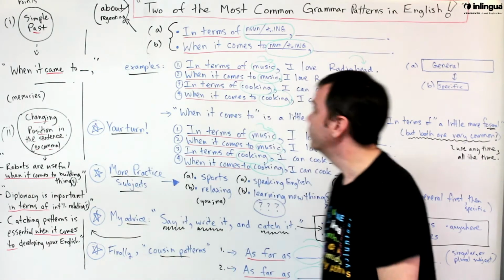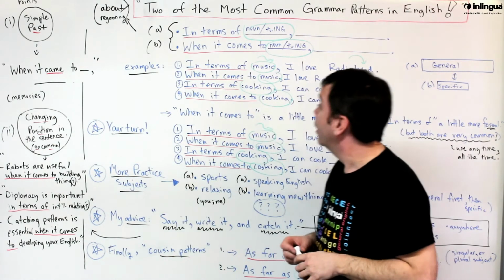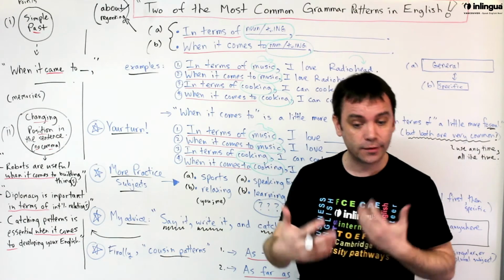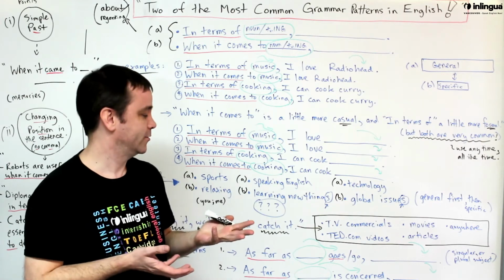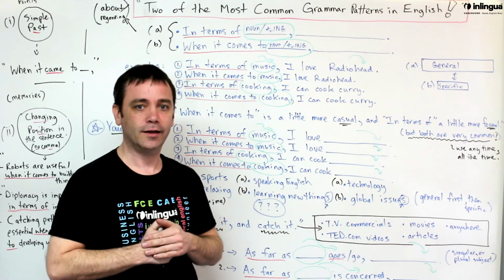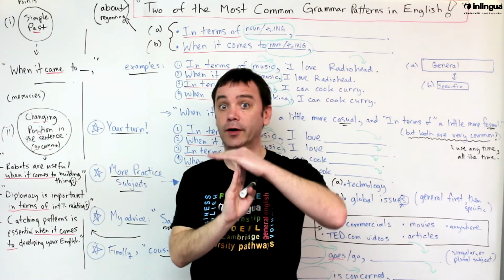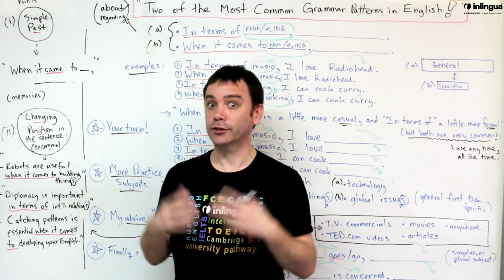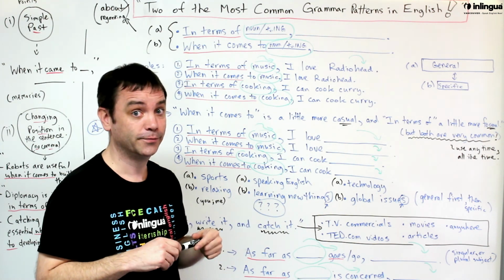Two Of The Most Common Grammar Patterns in English - English Lessons with inlingua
--- VIDEO TITLE:
English Lessons with inlingua Vancouver - Two Of The Most Common Grammar Patterns in English: "In terms of_noun/v.+ING_; When it comes to _v.+ING_

Teacher: Troy

--- VIDEO DESCRIPTION:

This video teaches how to use "in terms of" and "when it comes to" effectively. If you really start paying attention to the English that is all around you, like on T.V., commercials, TED videos, newspaper articles, online articles, spoken English, or virtually any other source of authentic, native-level English, you will hear these two grammar/idiom patterns absolutely everywhere. They are simply the #1 "go-to" patterns for native English speakers all around the world. Obviously, then, it behooves any student of real, spoken (and written) English to learn these thoroughly in three ways: "Say it, write it, and catch it in real life." The nice thing is, due to their commonality and usefulness, any student can create a huge jump in their skills just by learning and using these two grammar patterns effectively in both speaking and writing.

Also discussed are some additional points, like "When it CAME to" (simple past0, and "cousin patterns", like As far as_____goes,_____, and As far as _____ is concerned, __________.

Have fun adding these awesome structures to your life, and see what happens to the effectiveness of your English communication.